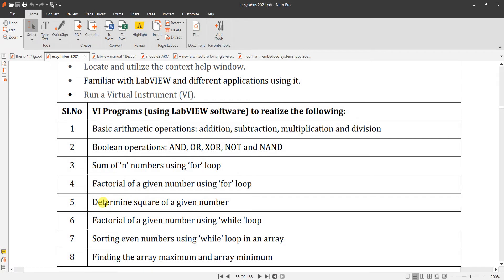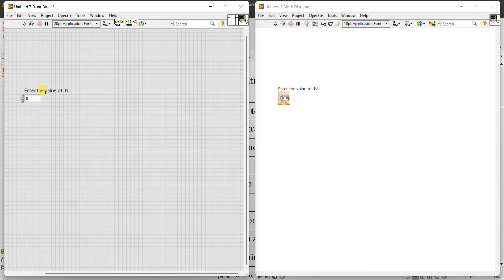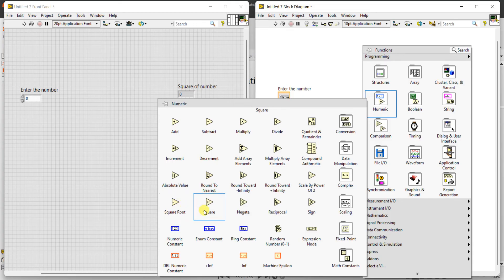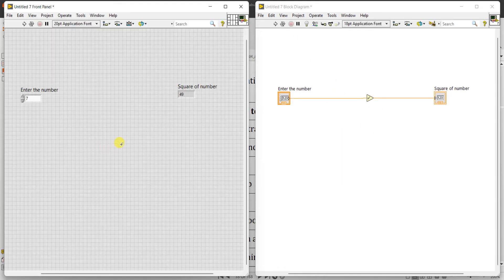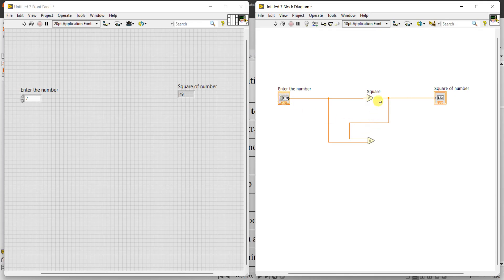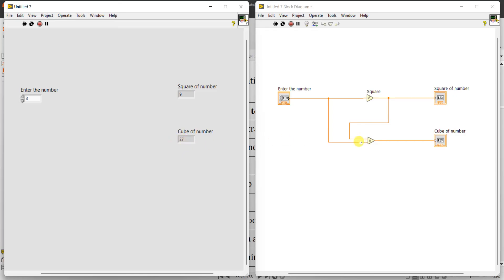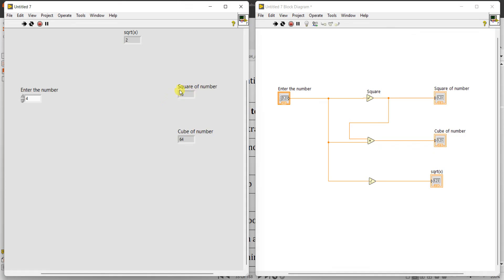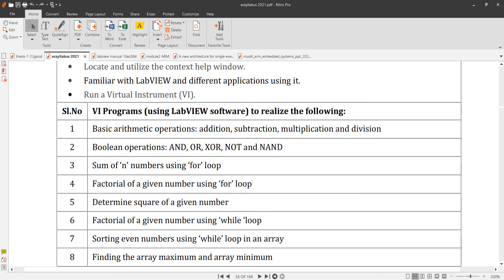BEC358A Determine square of a given number using LabViEW